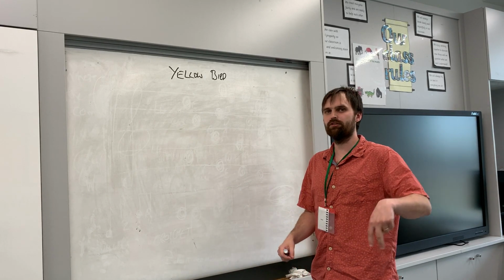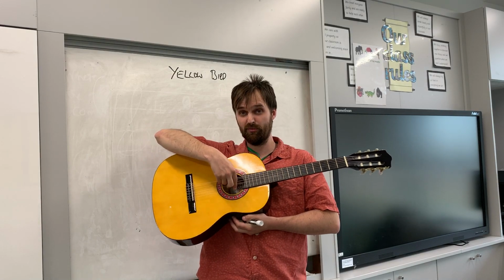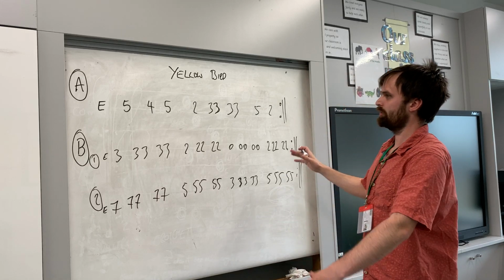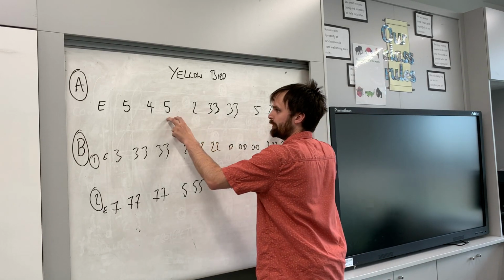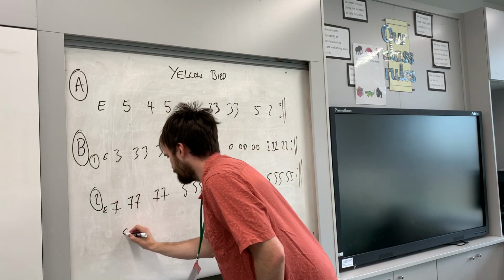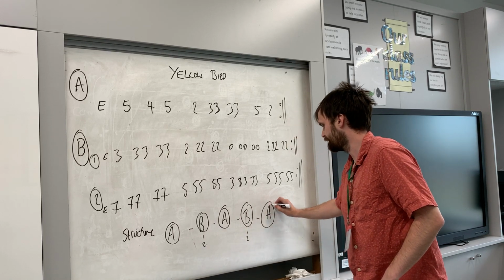Music with Mr Davies: Yellow Bird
Our guitar guru Mr Davies shares how play Yellow Bird.